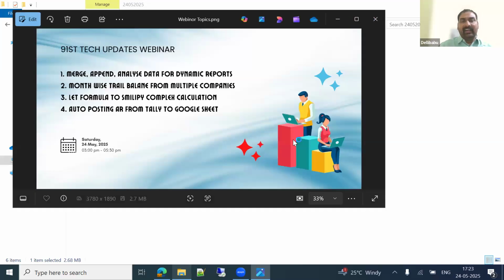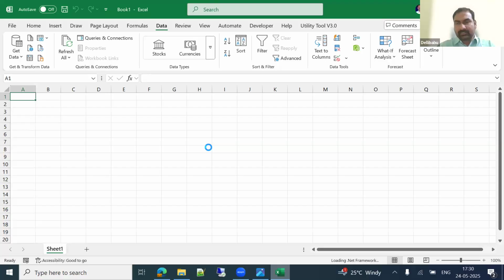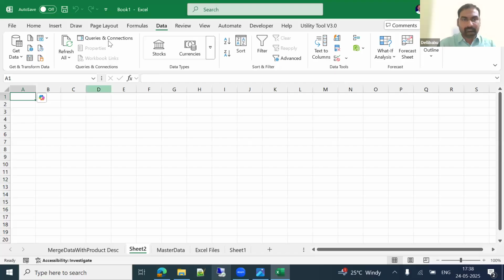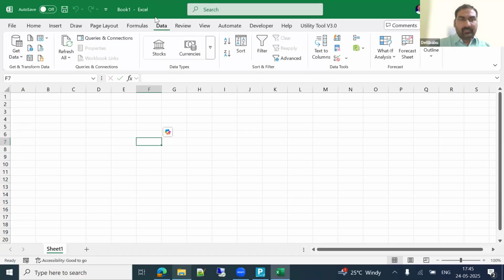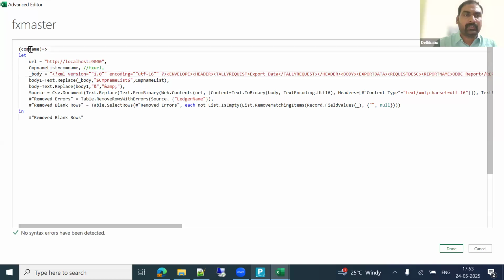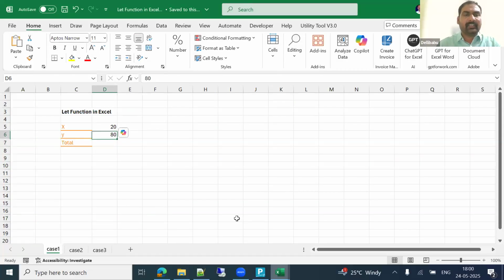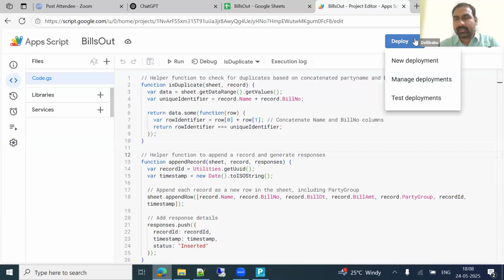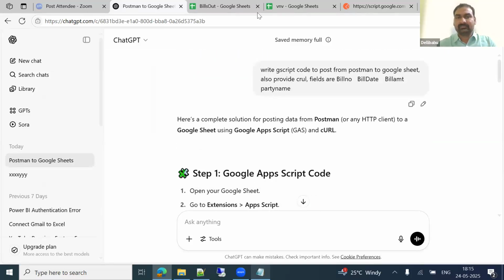Merge, Append Data, Month-wise Trial Bal from Multiple Cos , LET Formula, Auto post from Tally to GS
Topic covered:
1. Merge, Append & Analyse data for dynamic reporting
2. Month-wise Trial Balance from multiple companies
3.LET Formula to simplify calculations
4. Auto-post AR from Tally to Google Sheets